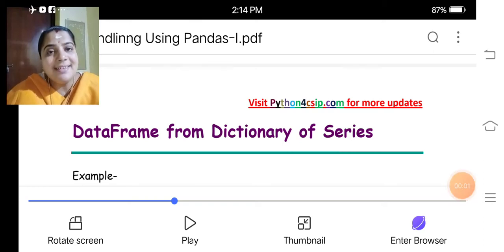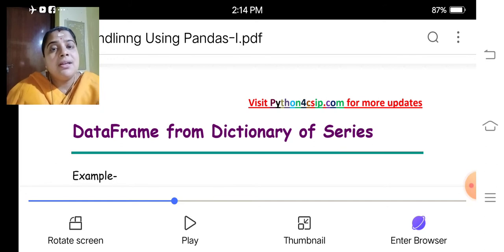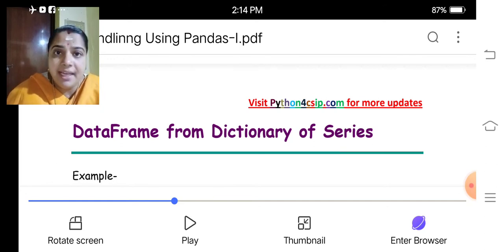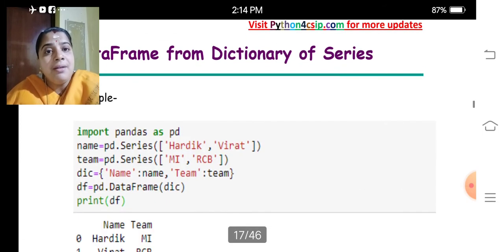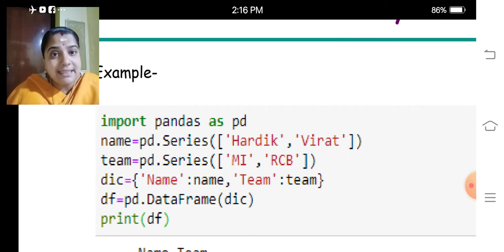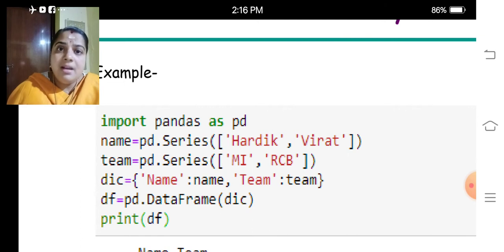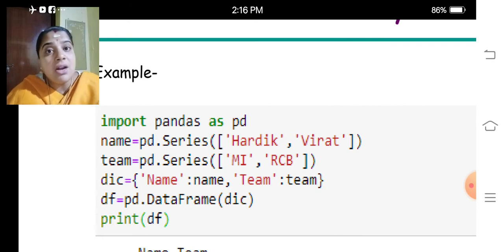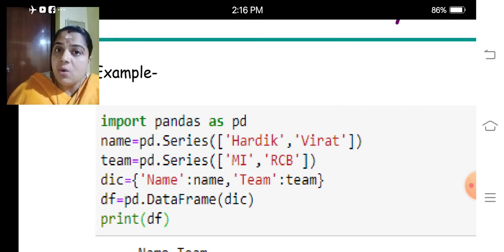12IP-MD3-Sep 26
Dataframe creations with series